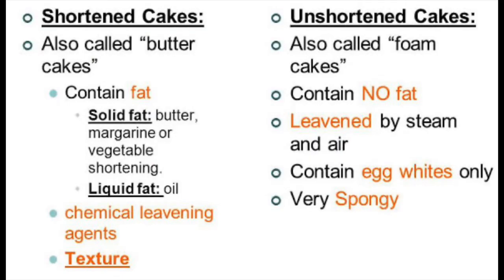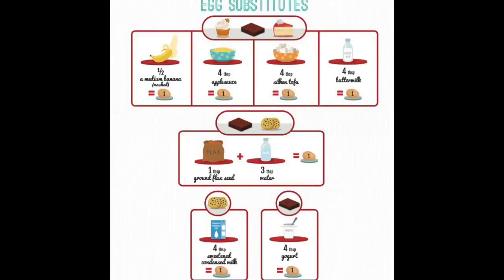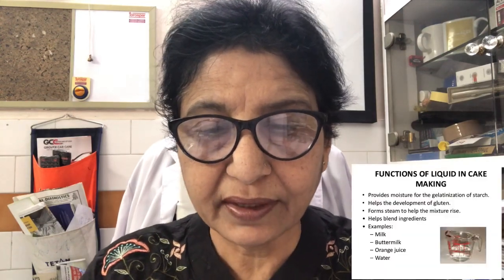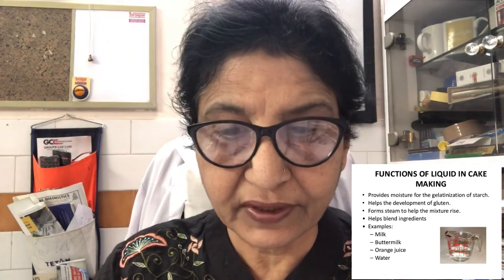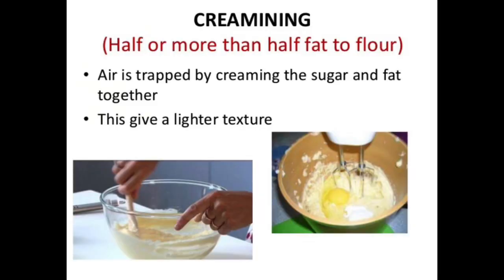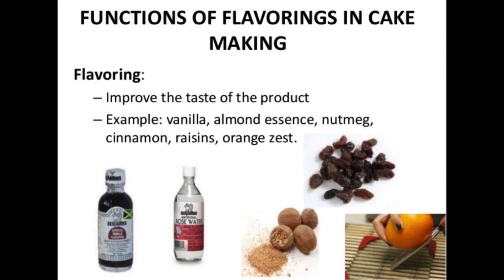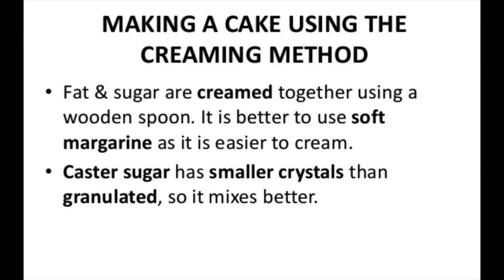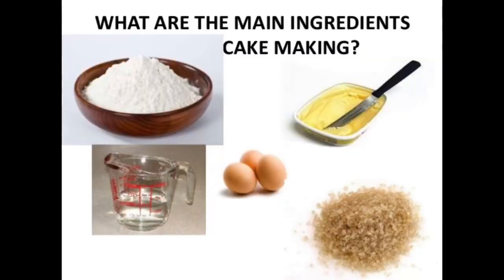Cake making, ingredients and their functions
Types of cakes, methods of cake making, various ingredients used for cake making and their functions in preparation of cakes have been given in this lecture meant for my class students but can be useful for those too who have interest in cake making.